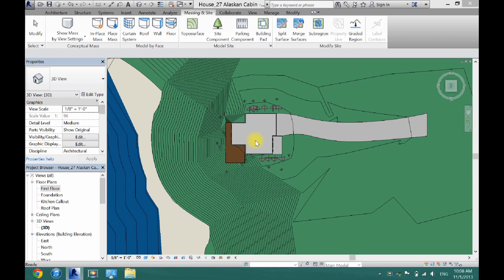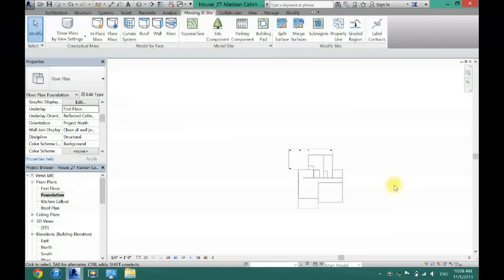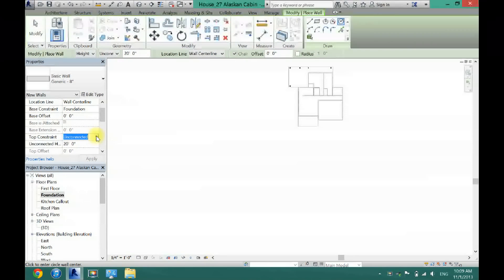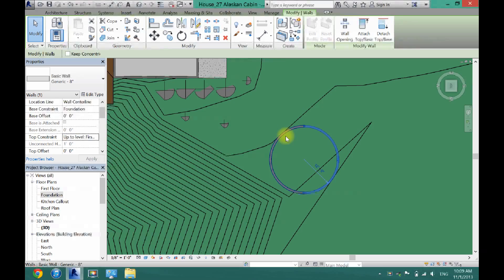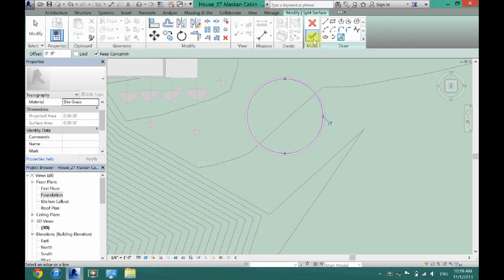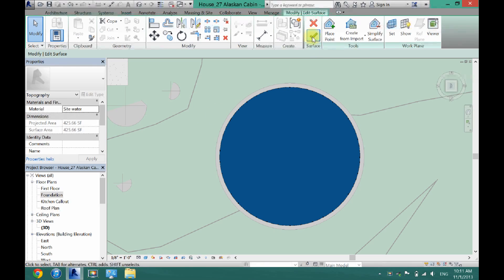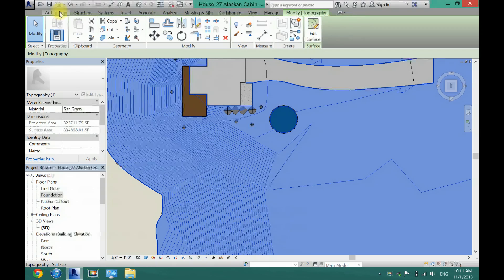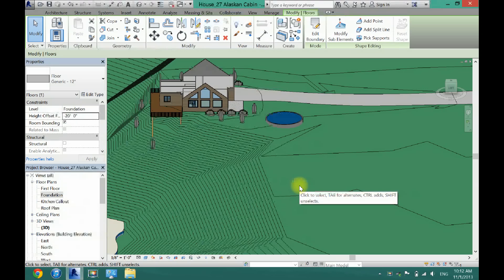How to Make Custom Shaped Pools in Revit Architecture